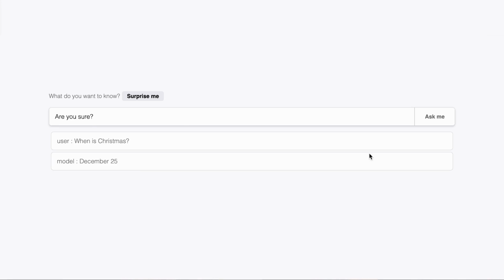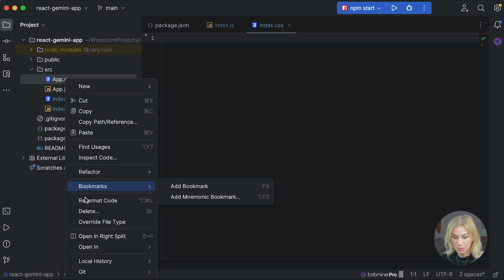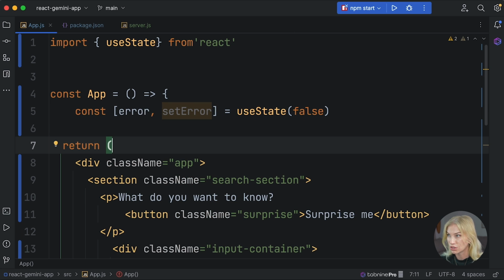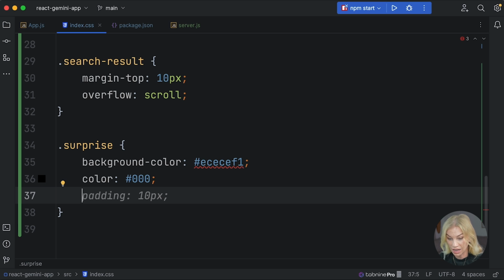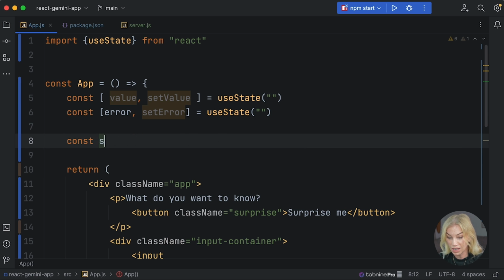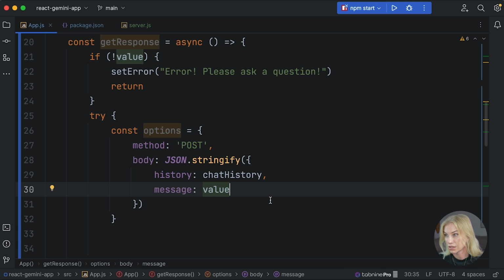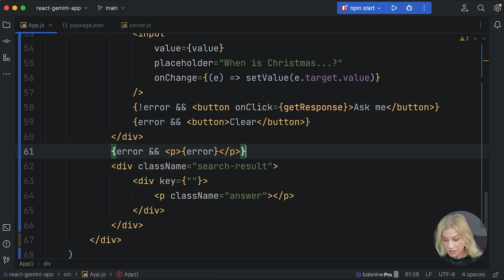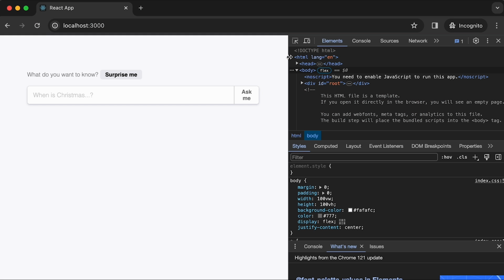1 HOUR - Learn the Gemini API and build a multi-turn chat bot!